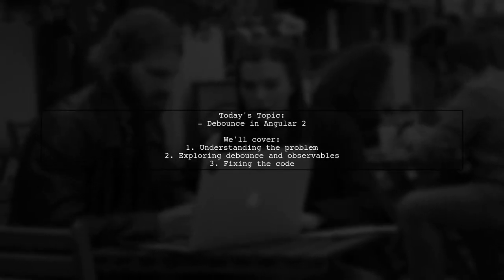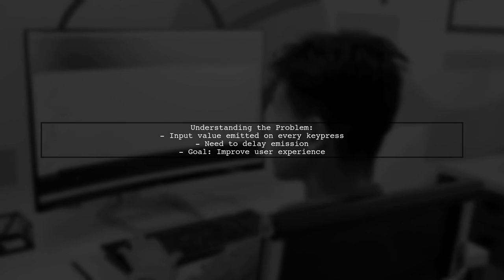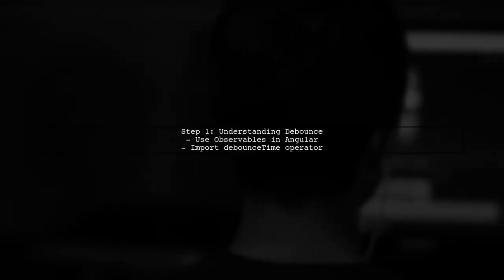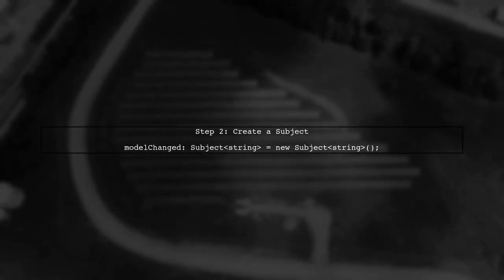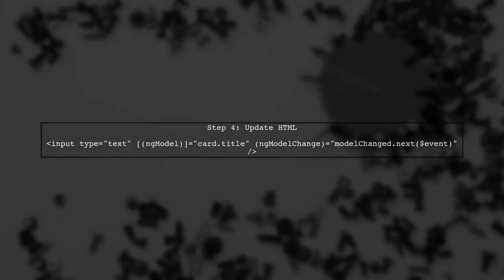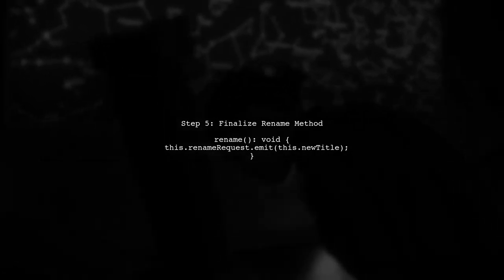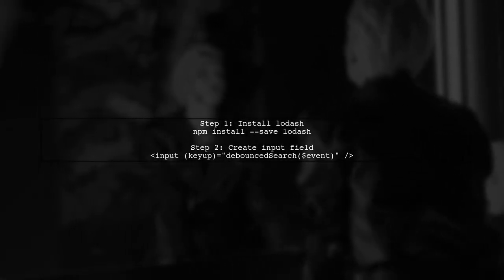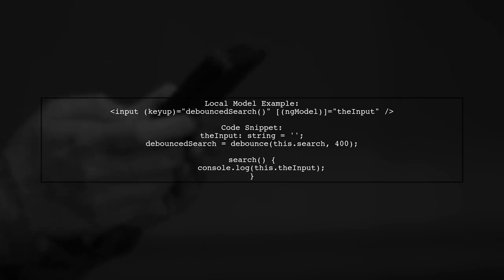Angular 2 Debounce Input: How to Efficiently Capture User Input Values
In this video, we delve into the powerful concept of debouncing in Angular 2, a crucial technique for optimizing user input handling. As users type, capturing their input efficiently can significantly enhance application performance and user experience. Join us as we explore how to implement debounce functionality to ensure that your application responds intelligently to user interactions, minimizing unnecessary processing and improving responsiveness.

Today's Topic: Angular 2 Debounce Input: How to Efficiently Capture User Input Values

Related to: angular2, debounceinput, userinput, captureinputvalues, angularinputhandling, efficientinputcapture, angularforms, reactiveprogramming, userexperience, performanceoptimization, angulardevelopment, frontenddevelopment, webdevelopment, javascriptframeworks, angulartips, angularbestpractices, inputdebouncing, real-timeinputhandling,